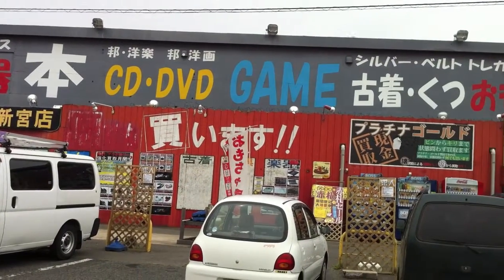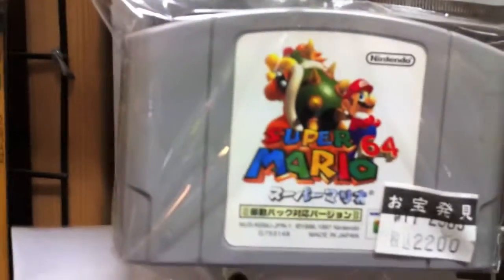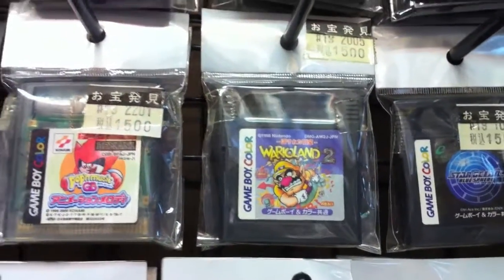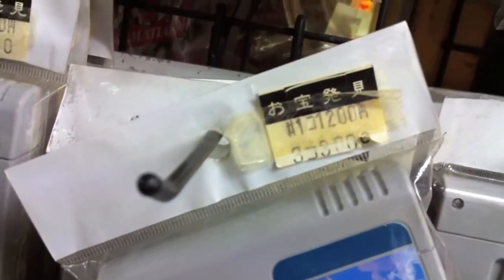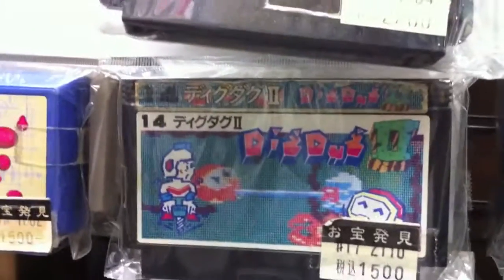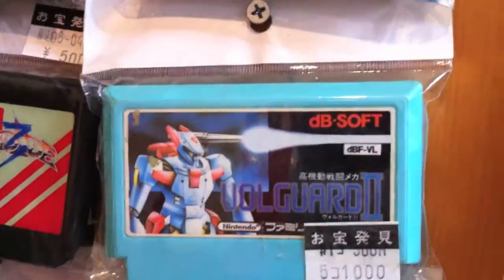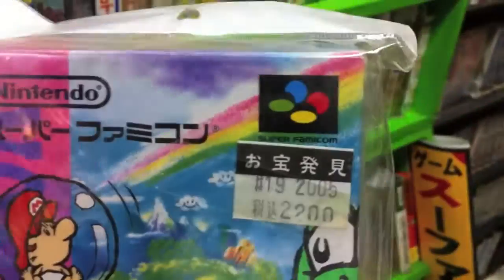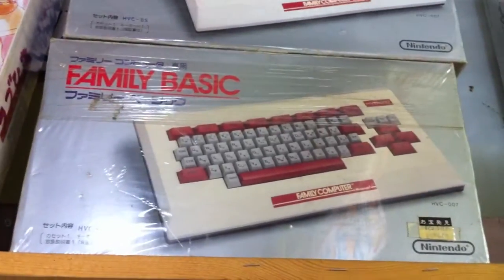Otaku Buy Sell Shops - Retro Gaming in Japan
I love these buy/sell otaku shops (that's what I call them though I think there might be an official name for them, lol). Old school video games, toys, anime, manga, etc... They have it all.

These shops are one of the best things about living in Japan. One mans junk is another mans treasure is what they always say, right??